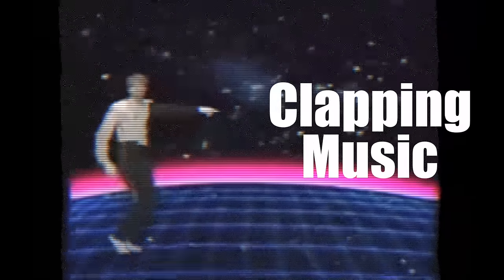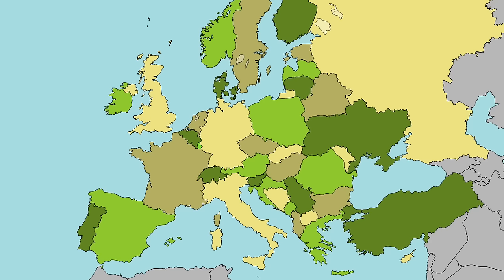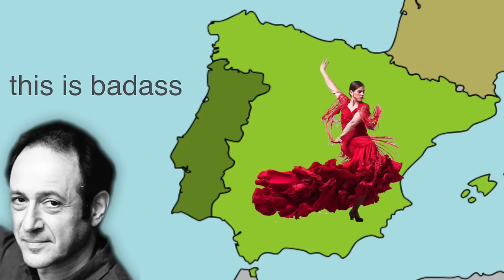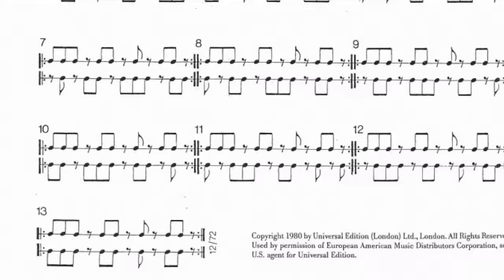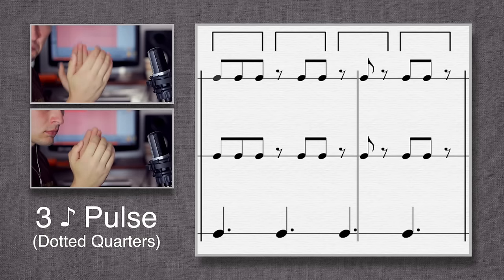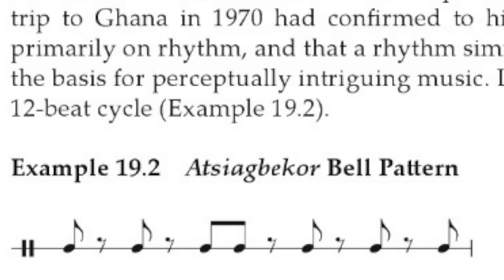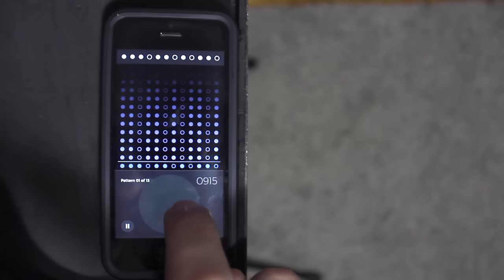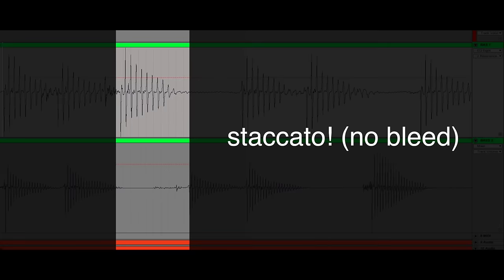Clapping Music (minimalism on the bass guitar) [ AN's Bass Lessons #29 ]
Clapping music is a "simple" piece of minimalist music from Mr. Minimalist himself, Steve Reich. It is a really fun composition that has all sorts of things that can teach us about rhythm and pulse.

Clapping Music: A Performers Perspective (I referenced this quite heavily in this video)

Peace,
Adam